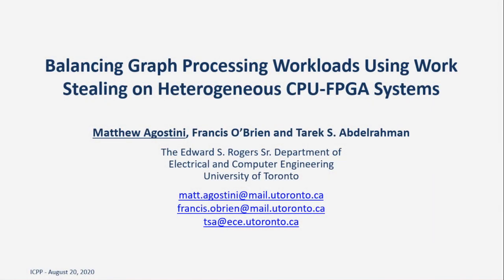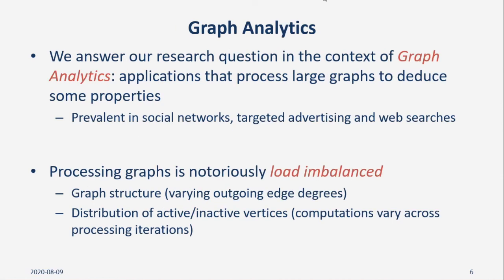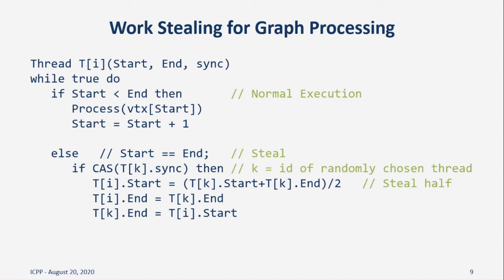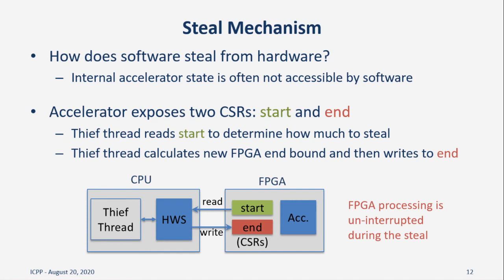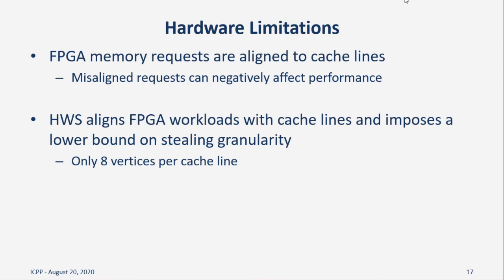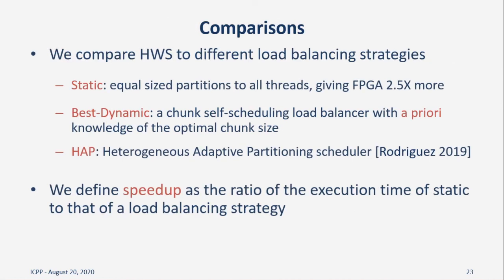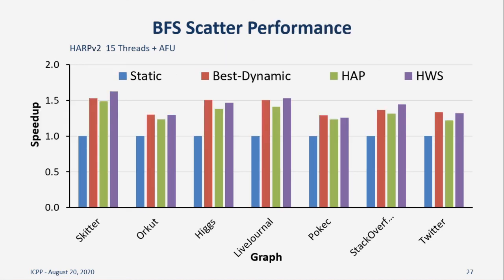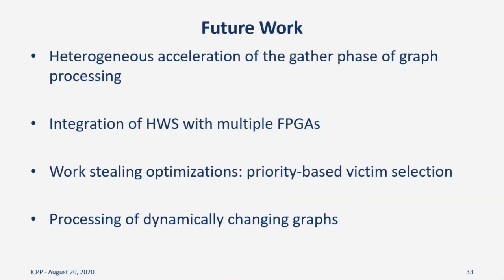Balancing Graph Processing Workloads Using Work Stealing on Heterogeneous CPU-FPGA Systems